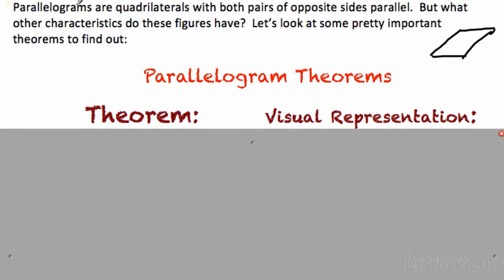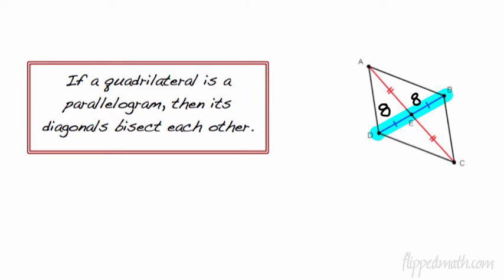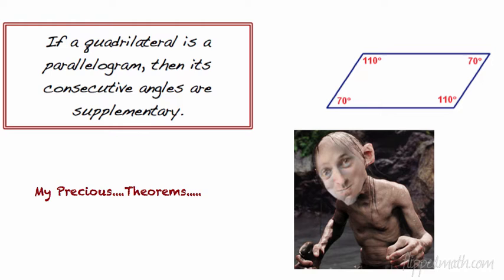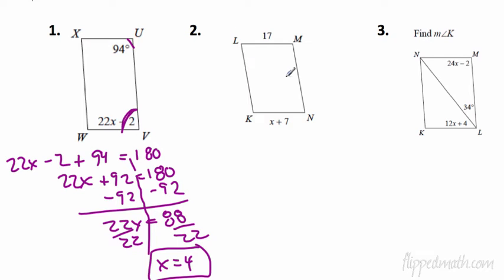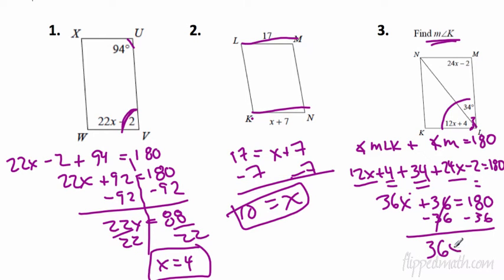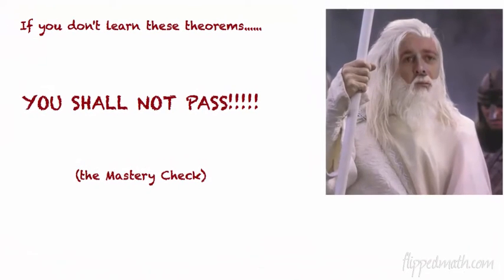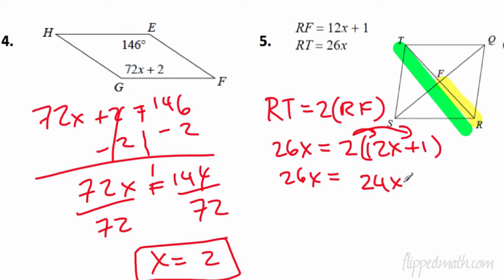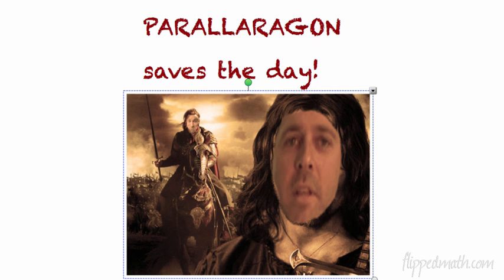Geometry - Section 5.2 Properties of Parallelograms